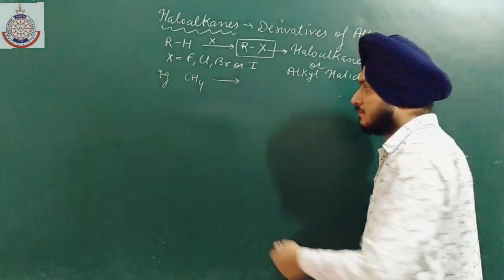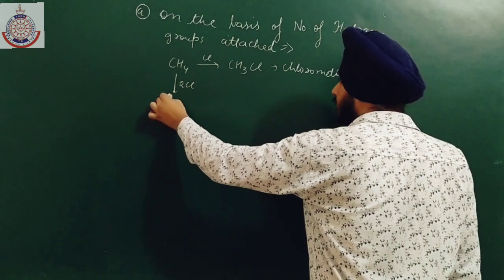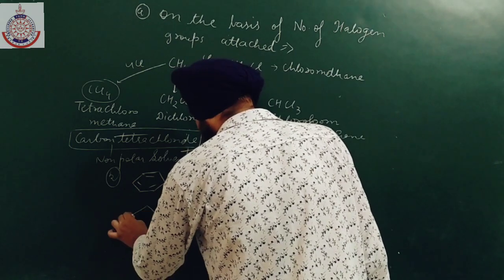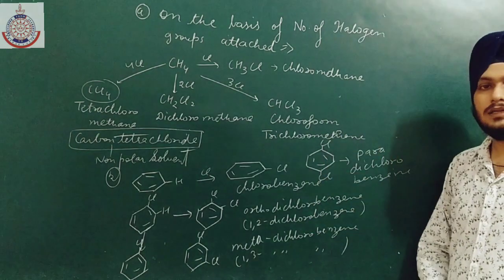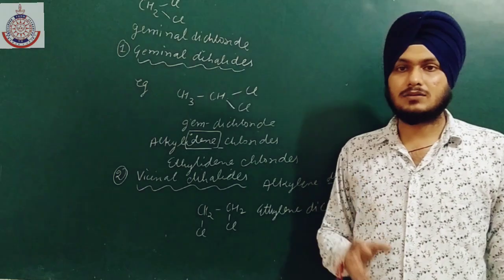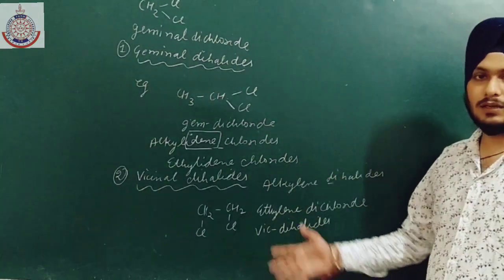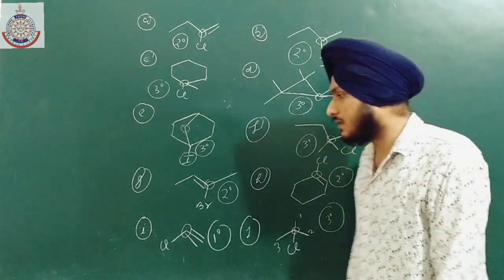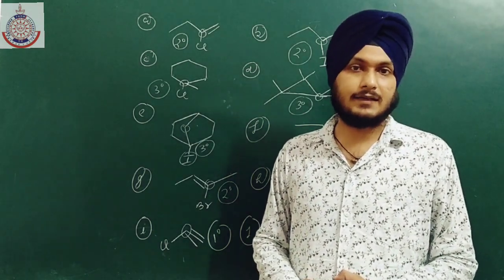CLASS 12th - HALOALKANES AND HALOARENES (Lec-1) INTRODUCTION|CLASSIFICATION|NOMENCLATURE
Hello Learners, Today we are going to discuss one of the most important topic for CBSE Board exams, Jee Mains, Jee Advance and Medical Exams.
Introduction, Classification and Nomenclature of Haloalkanes and Haloarenes.haloalkanes and haloarenes class 12